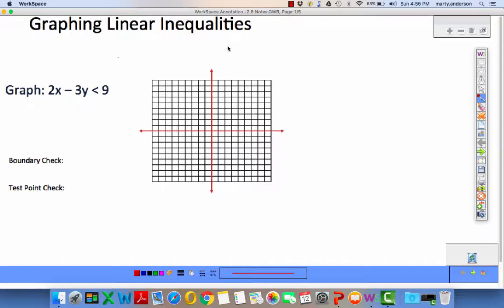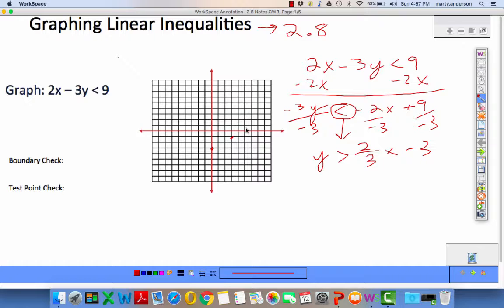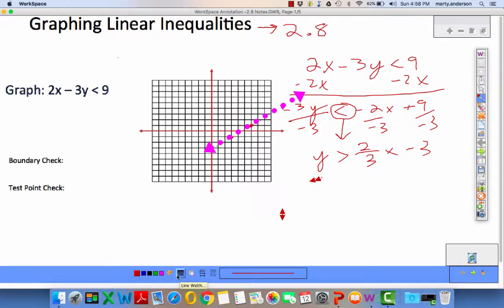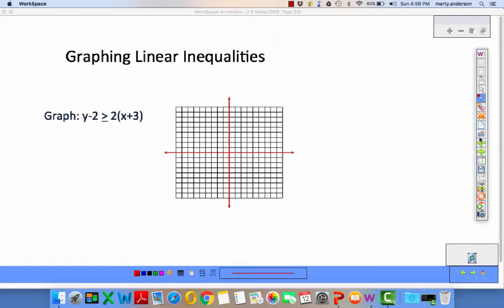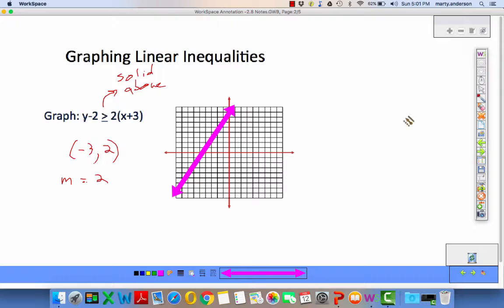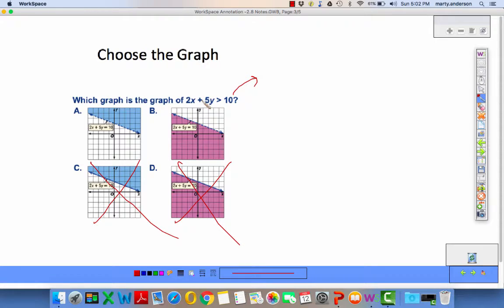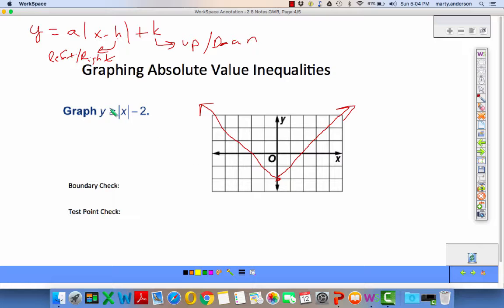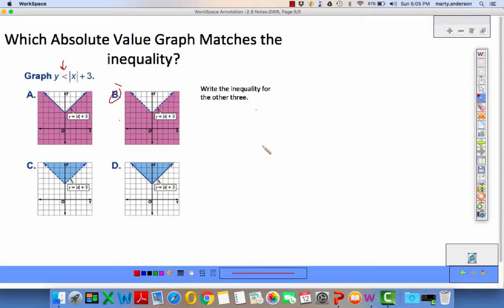5.5 - Law of sines